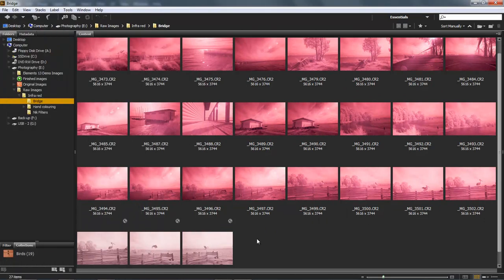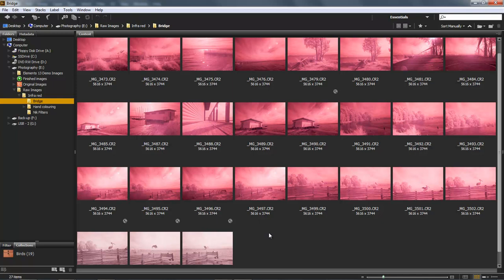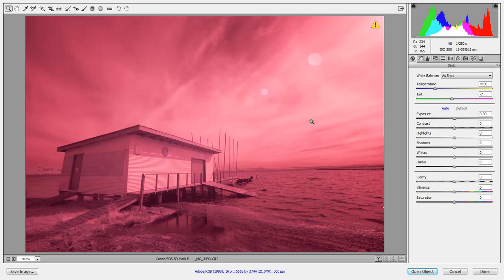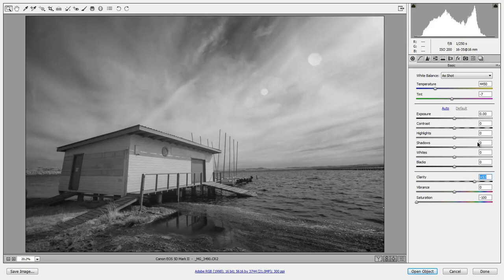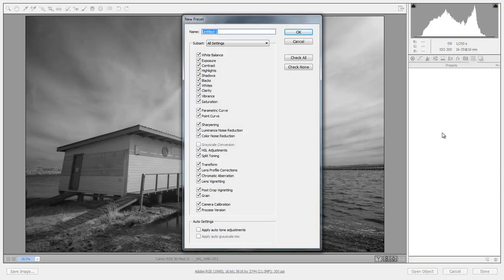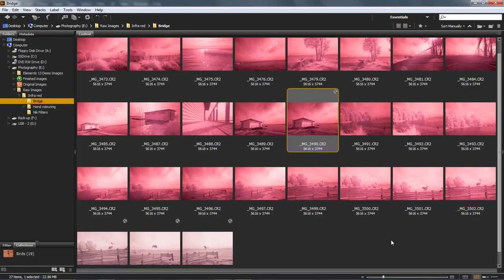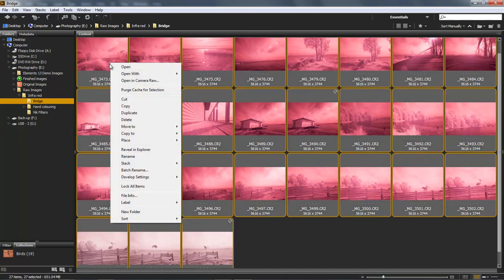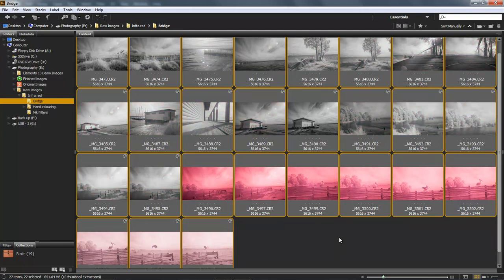Infra Red Video 009 Automatic Colour Cast Correction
look at Hand Colouring and Duo Tone, plus Nik Filters that offer quite a bit to our Monochrome Converting a camera to shoot Infrared images opens a whole new avenue in your photography. It allows the creation of stunning monochrome images, that have universal appeal.
In this set of videos, we demonstrate how to get started and also how to get the best from Infra-Red images. Remember we are talking monochrome here for the most part. So, these techniques are just as valid with normal light photography.  We  also photography.